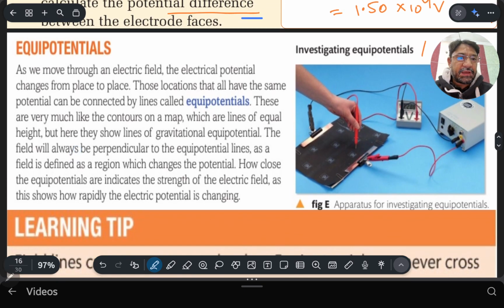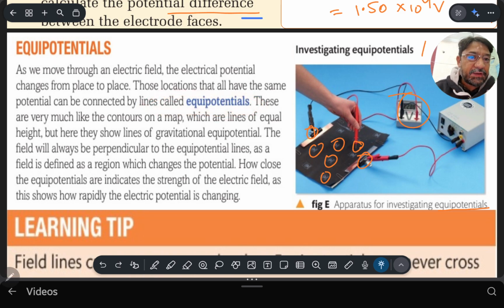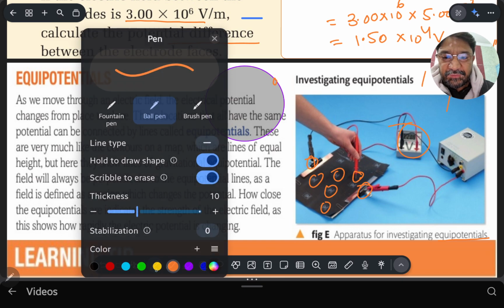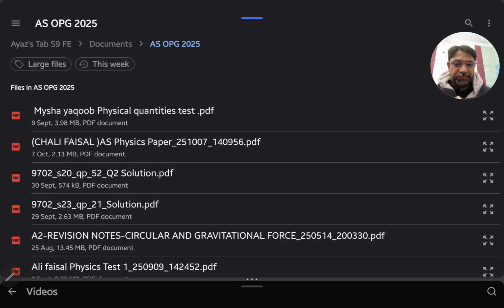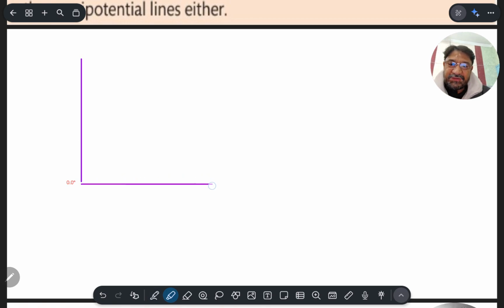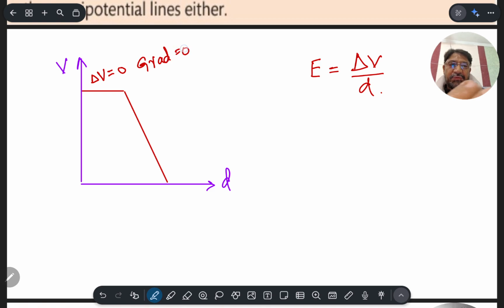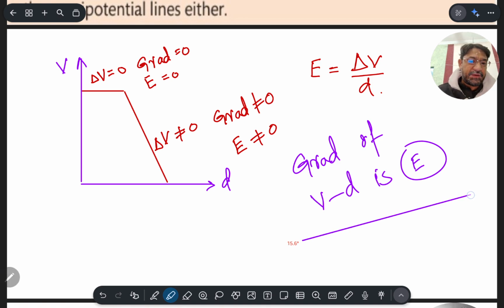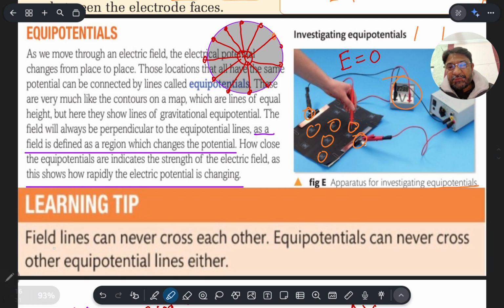IAL Edexel international unit 4 ELECTRIC AND CLARITIONAL FIELD EQUIPOTENTIAL SURFACES